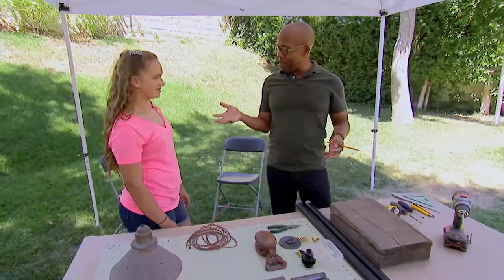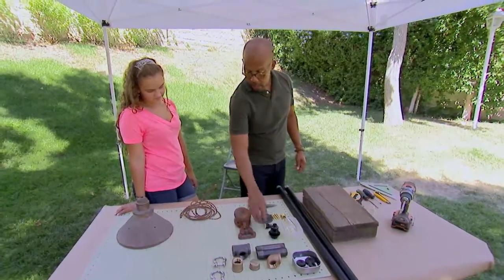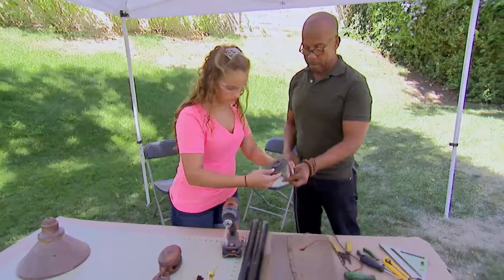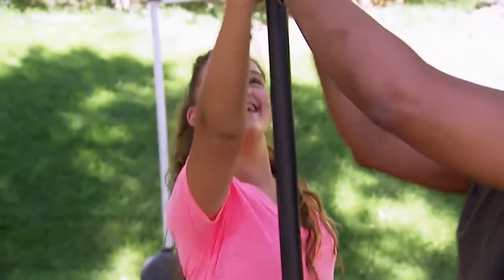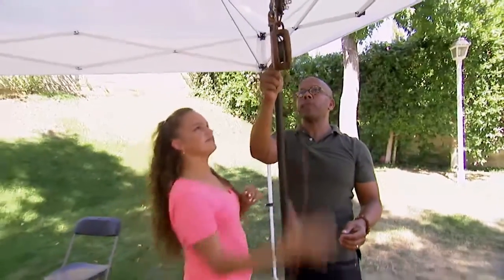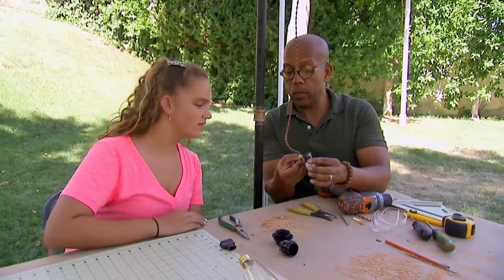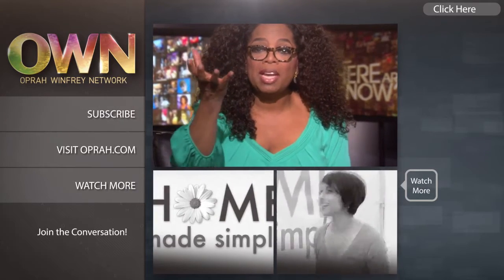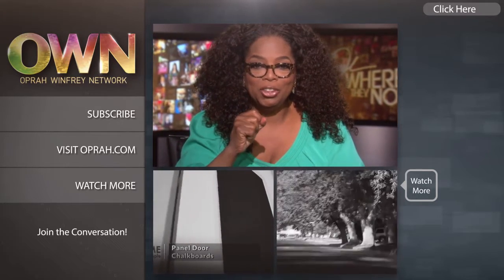This Industrial Floor Lamp is Perfect for Any Home Office | Home Made Simple | Oprah Winfrey Network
Creating an industrial pulley lamp is easier than you think. For more on HOMEMADESIMPLE, visit WatchOWN.tv/HMS